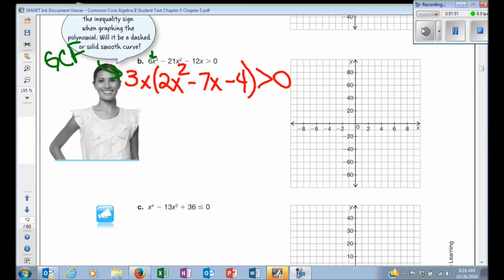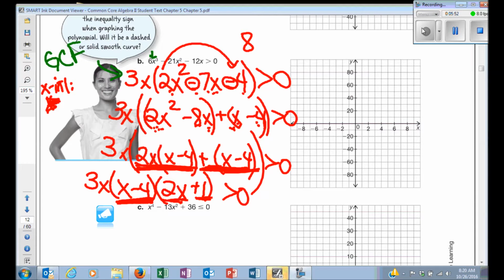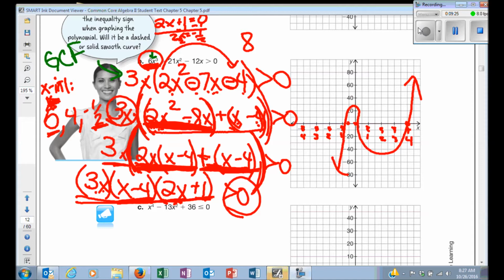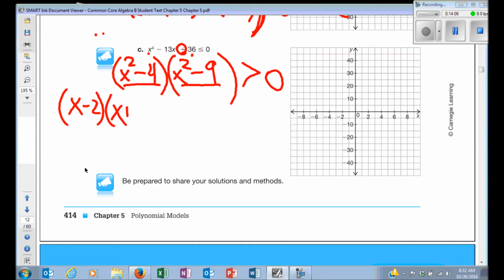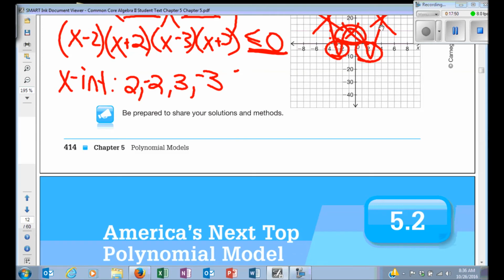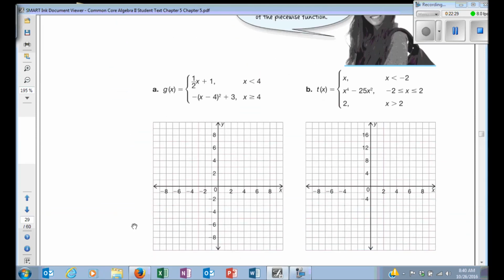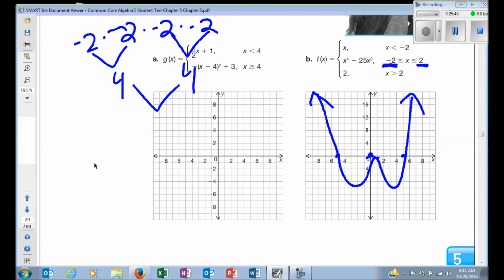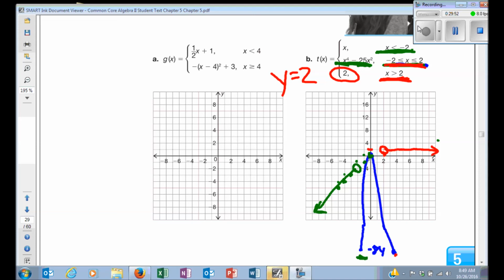Going over homework 5.1 and 5.3